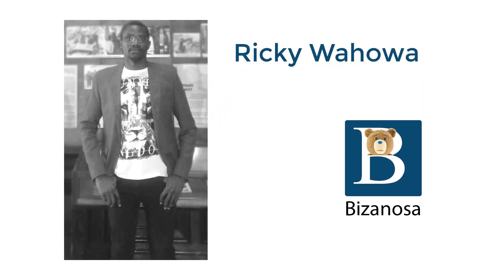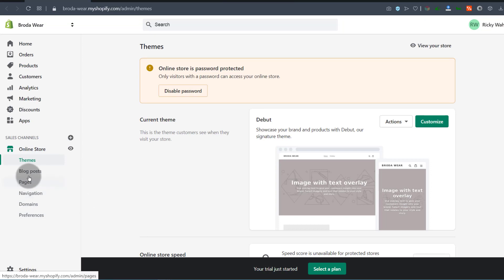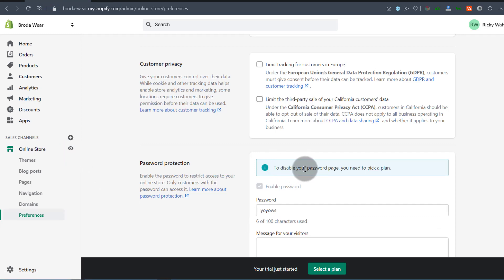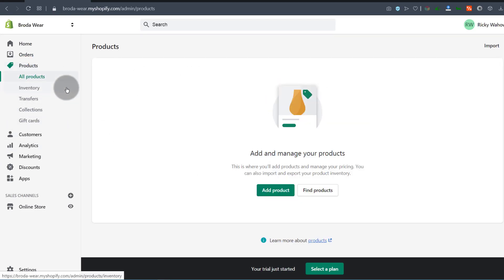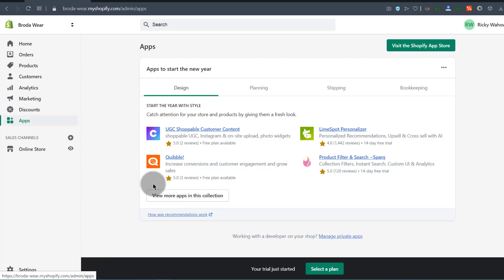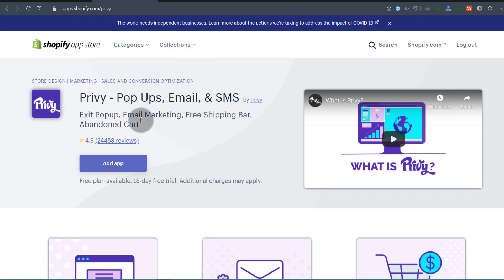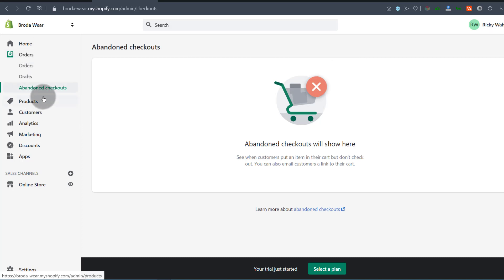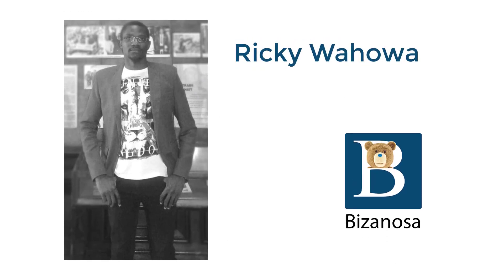#2 Shopify Admin Dashboard overview - Shopify Tutorial for beginners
Shopify Admin Dashboard overview - Shopify Tutorial for beginners.